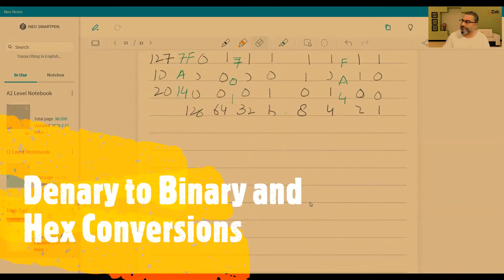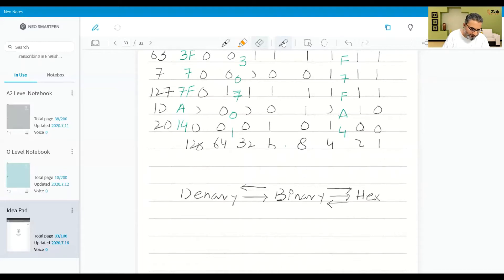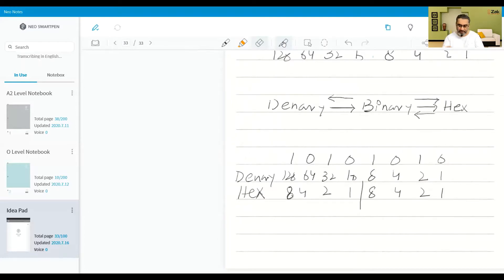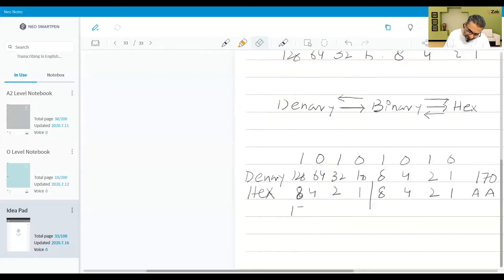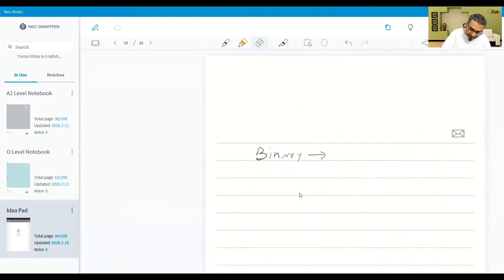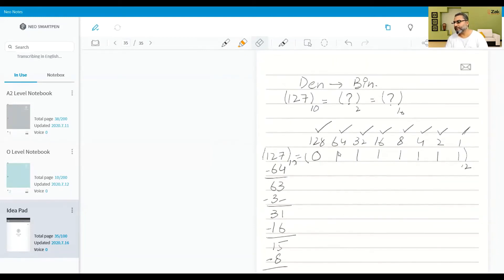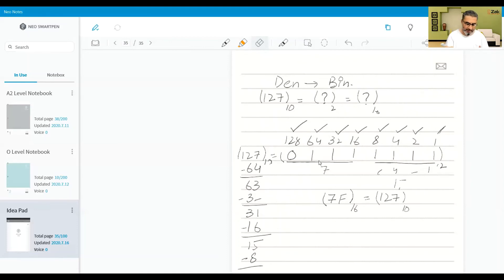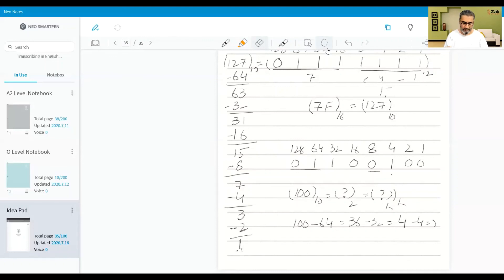05. Number System Conversions | Den to Bin & Hex | O Level | By ZAK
Number Systems Conversions